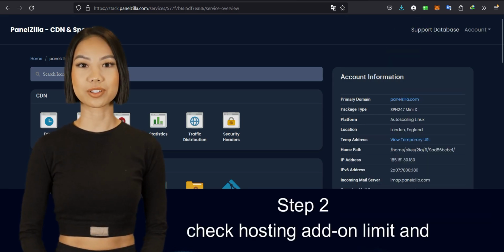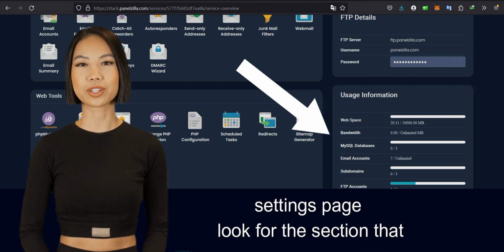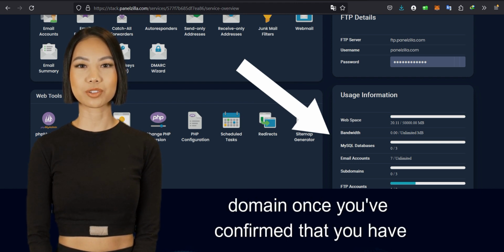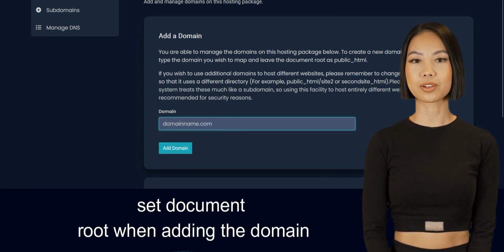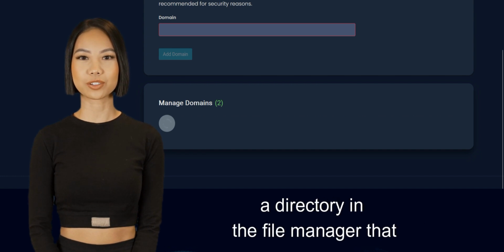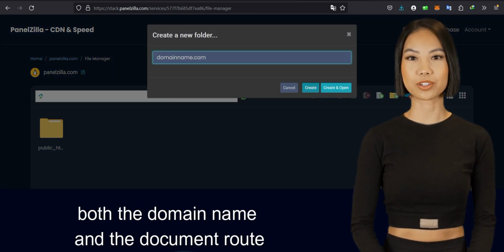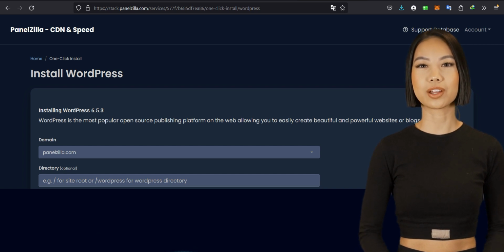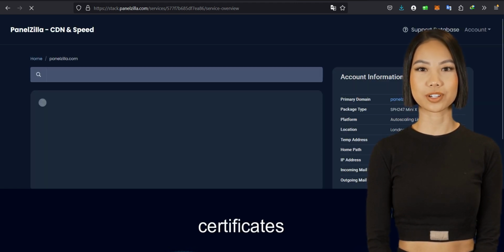How to Add a New Domain as an Addon Website Using PanelZilla: Step-by-Step Tutorial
Welcome to our comprehensive guide on how to add a new domain as an addon website to your PanelZilla hosting account. In this step-by-step tutorial, we'll walk you through the entire process, from checking your hosting and database limits to setting up your document root and installing your website. Whether you're adding a PHP script, WordPress, or another CMS, this video covers all the essential steps to ensure a smooth setup.

Steps Covered:

Login to PanelZilla
Check Hosting Addon and Database Limits
Add Your Domain
Set the Document Root
Create a Directory for Your Domain
Install Your Website
Install an SSL Certificate
If you encounter any issues, don't hesitate to reach out to PanelZilla support at .

Timestamps:
0:00 Introduction
0:45 Login to PanelZilla
1:30 Checking Addon Limits
2:15 Adding a New Domain
3:00 Setting the Document Root
3:45 Creating a Directory
4:30 Installing Your Website
5:15 Installing SSL Certificate
6:00 Conclusion